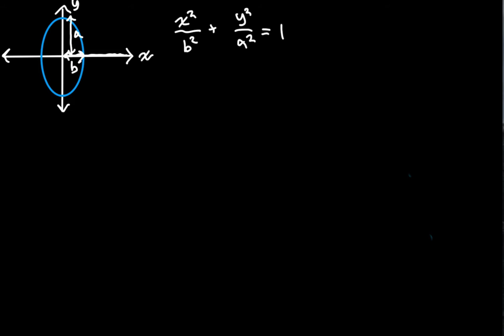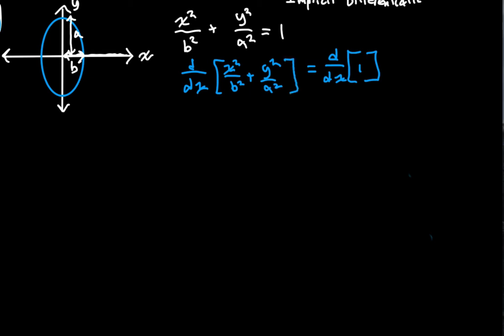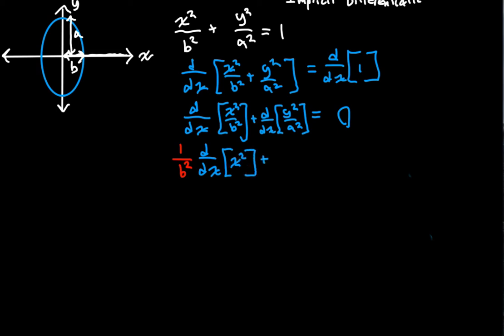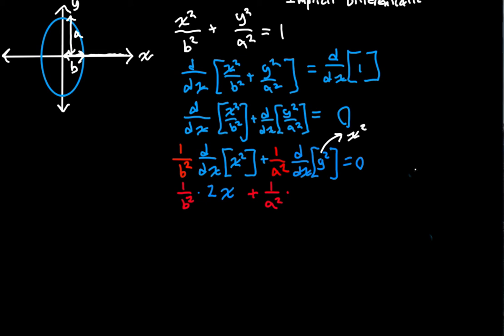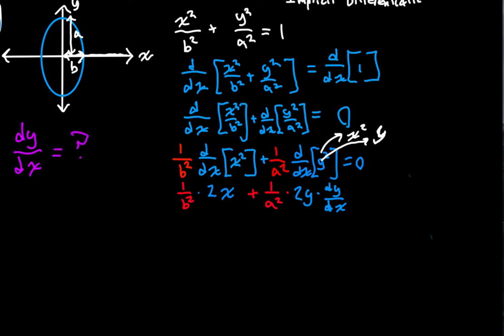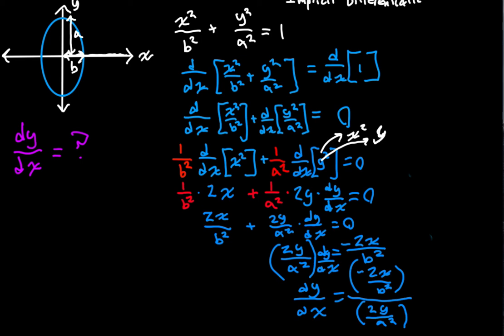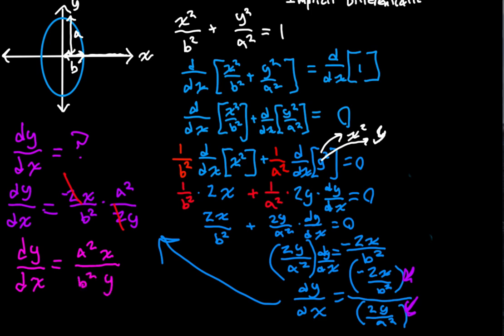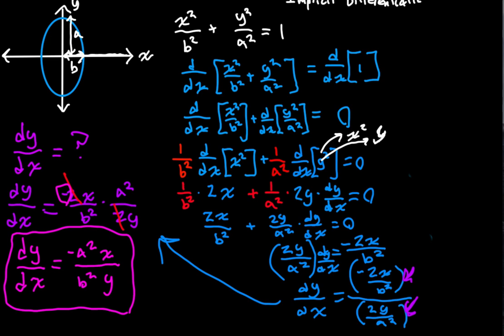Derivative of a Vertical Ellipse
Deriving the derivative for an ellipse with its semi-major axis in the vertical direction.